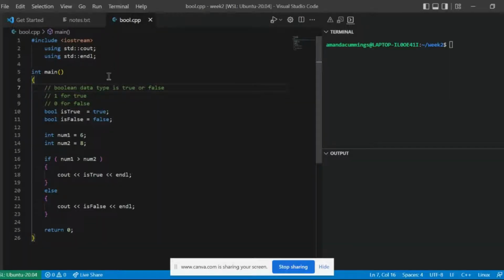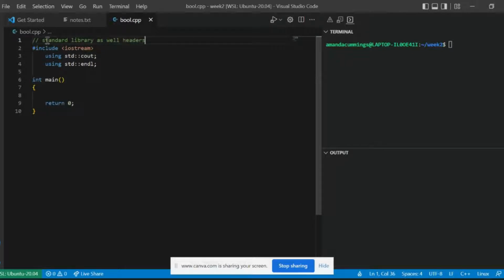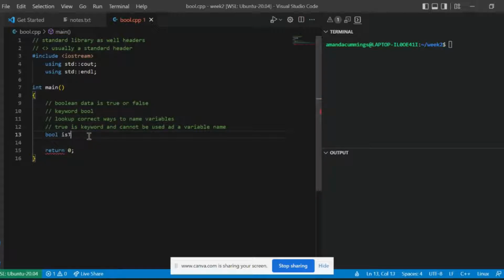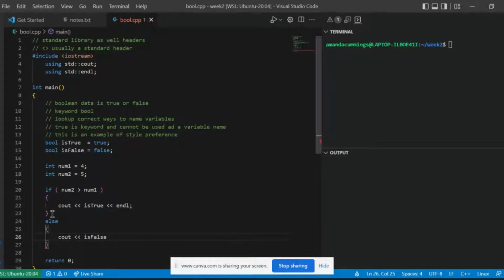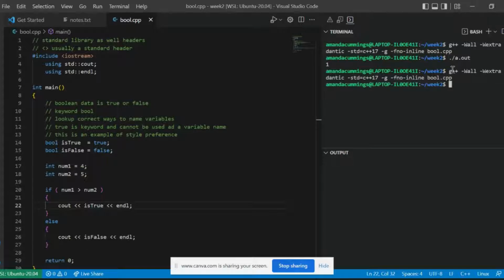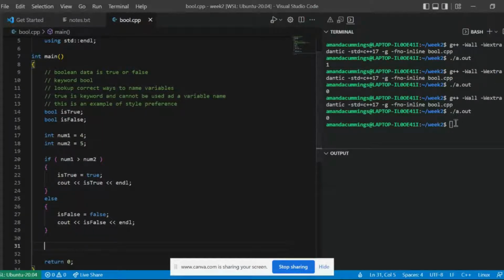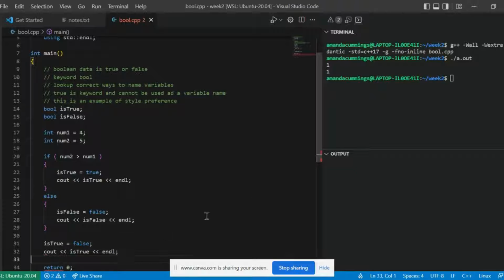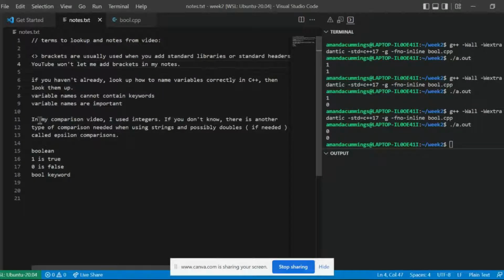Basic bool data type (aka boolean) and memory example in C++. How to declare a bool in VS code.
Boolean in C++. Bool in C++. Basic example of bool in c++.

then: ./a.out

Terms to lookup and notes from the video:

brackets are usually used when you add standard libraries or standard headers
YouTube won't let me add brackets in my notes.

if you haven't already, look up how to name variables correctly in C++, then
look them up.
variable names cannot contain keywords
variable names are important

In my comparison video, I used integers. If you don't know, there is another
type of comparison needed when using strings and possibly doubles ( if needed )
called epsilon comparisons.

boolean
1 is true
0 is false
bool keyword